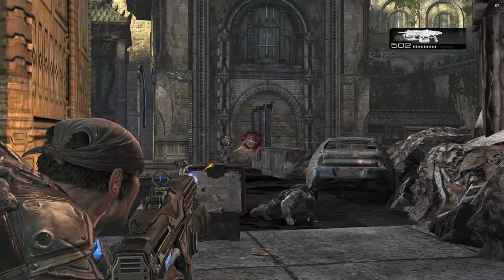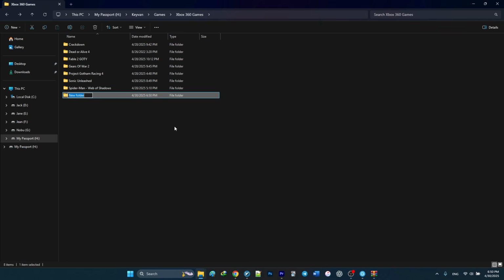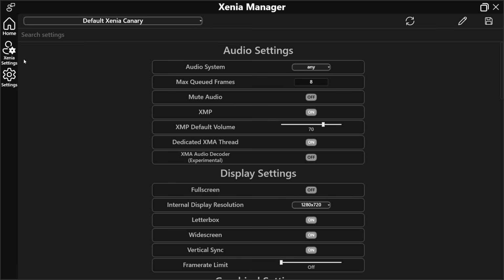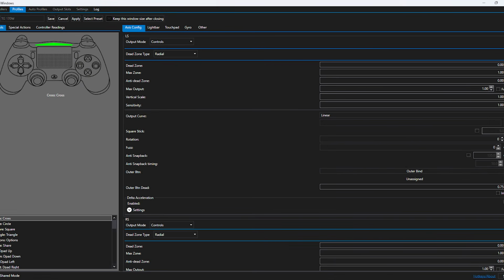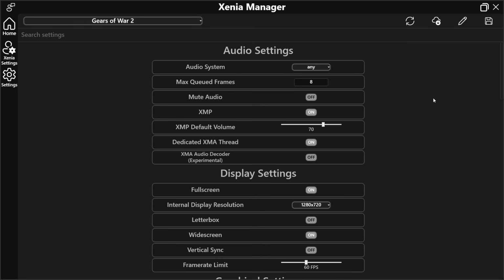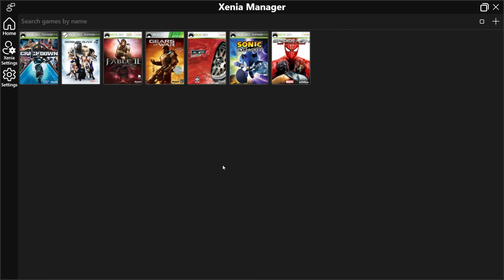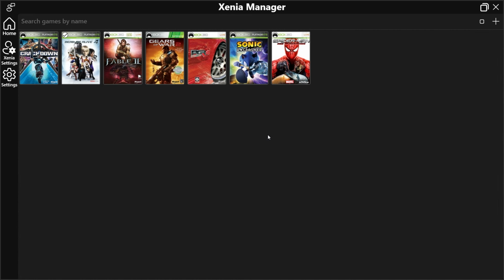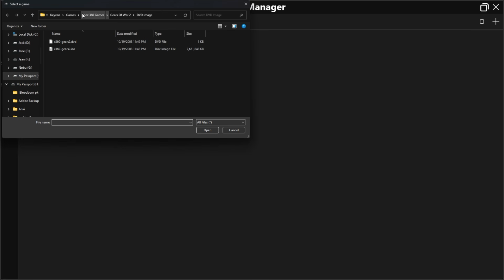How to Use Xenia Manager V2.5 (2025) | Xbox 360 Emulator Full Setup Guide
Learn how to set up and use Xenia Manager in 2025 — the new and improved UI for the Xenia Xbox 360 emulator!
In this tutorial, I’ll walk you through installing Xenia Manager, configuring it, and getting your Xbox 360 games running on PC the easy way.

Xenia has always lacked a user-friendly interface — but with Xenia Manager, that changes completely. Whether you're new to emulation or just want a simpler way to launch games like Gears of War, Sonic Unleashed, and more, this video has you covered.

Chapters:
0:00 System Requirements for Xenia
0:40 Extracting Files and Folder Setup
1:18 Setting up Xenia Manager
2:10 Configuring Settings (Global)
3:50 Adding Xbox 360 Games
4:10 Configuring Per Game Settings
5:32 Installing Updates
6:29 Post Processing Settings
7:10 Installing DLC's
11:41 What Mods do I use?
7:36 Quick Recap and Final Tips